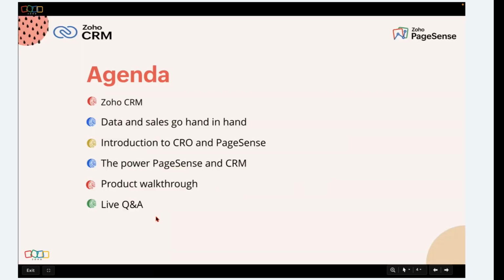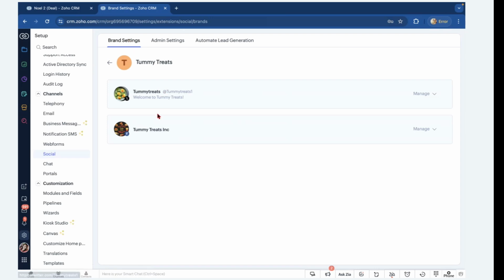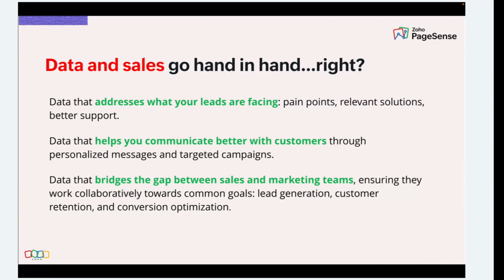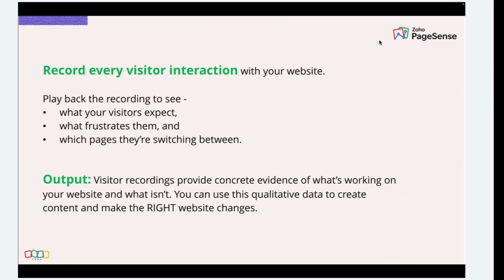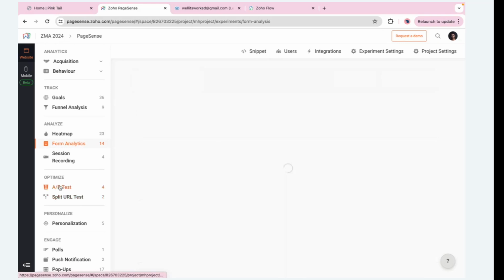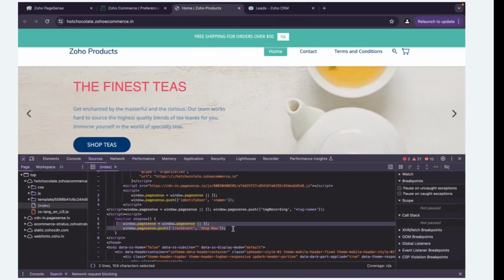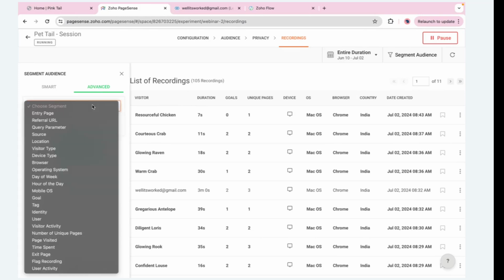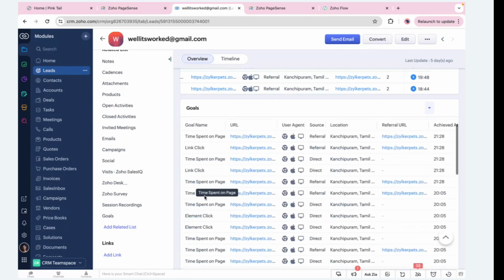Zoho CRM and Zoho PageSense: Automate lead tracking and customer segmentation to boost conversions.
Discover how data can transform your sales strategy and improve customer retention. In this webinar, you'll learn how integrating your Zoho CRM with Zoho PageSense can optimize your website and boost conversions through data-driven insights.

What Will Be Covered:
The Power of Data in Sales: Using data to identify customer pain points and improve sales pitches.

Introduction to Conversion Rate Optimization (CRO): Understanding CRO's significance across different industries.

Product Walkthrough: How Zoho CRM integrates with Zoho PageSense for better lead targeting and conversion tracking.

By the end of this webinar, you'll know how to leverage Zoho PageSense to enhance your sales processes, improve website performance, and increase conversions.

Interested in PageSense?
Happy optimizing!